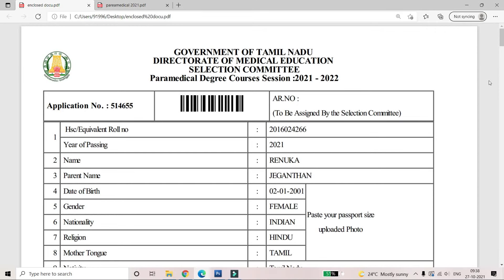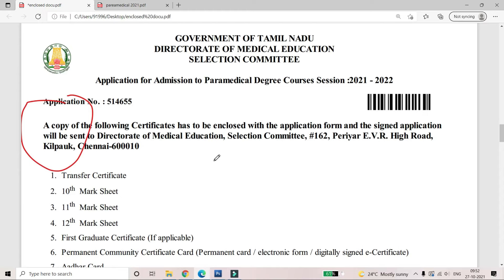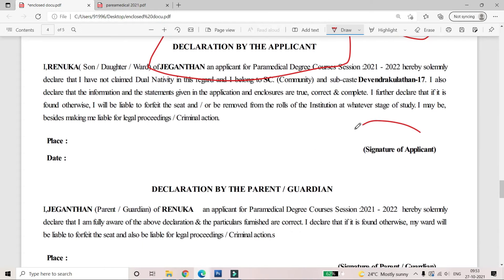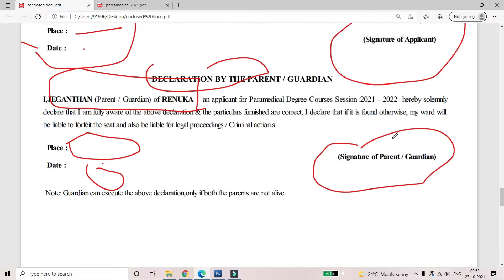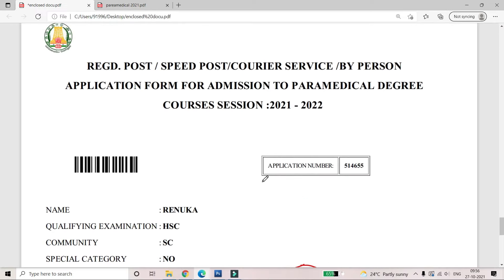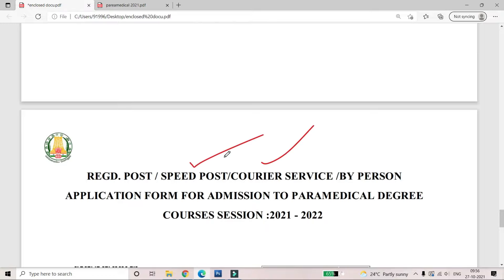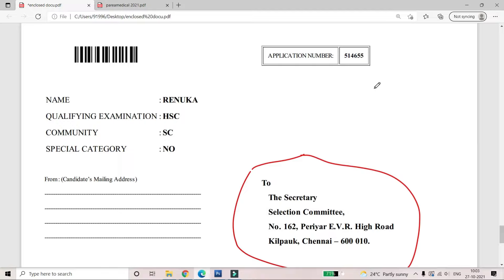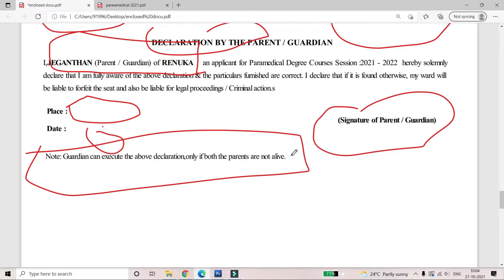TN Paramedical Application & Certificates எப்படி , எப்போது Speed Post/Courier யில் அனுப்பவேண்டும்